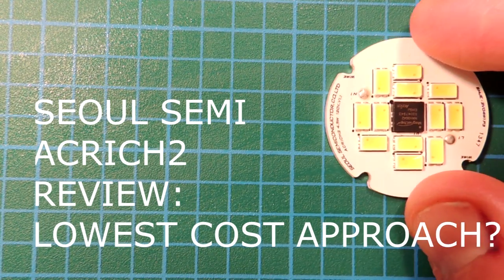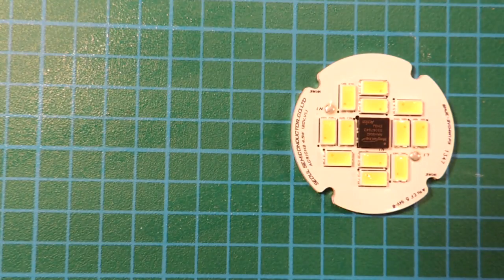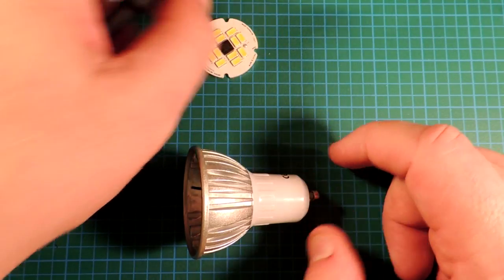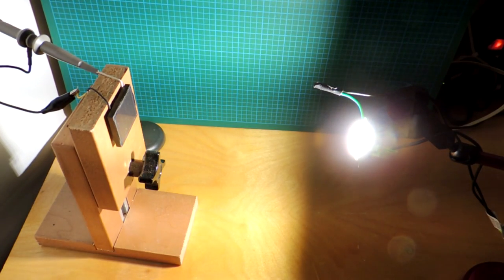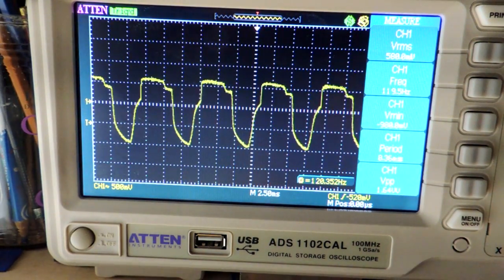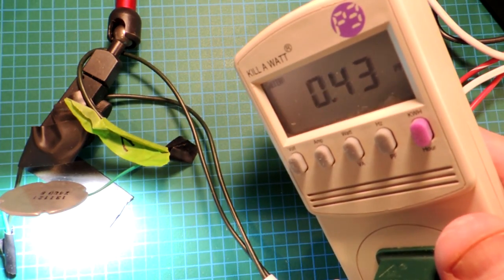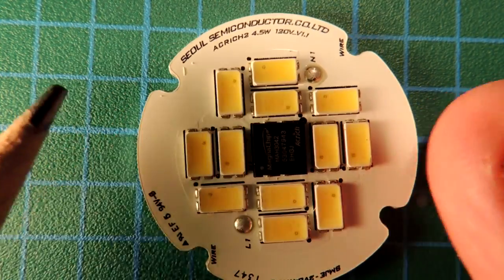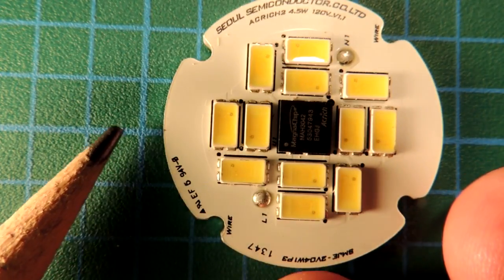Seoul Semiconductor ACRICH2 LED Module Review: Cost Containment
An interesting example of a lowest-possible-BOM cost product. This vendor offers a LED bulb solution which requires only a single integrated circuit... no transformers, no capacitors and no resistors. It will be interesting to track this type of design approach as the LED market matures... where will the majority of the market go: lowest-possible cost (like CFLs). or somewhat up-market? More comments on the blog